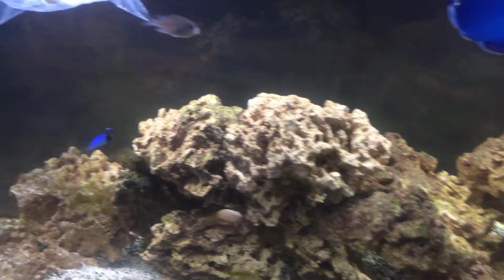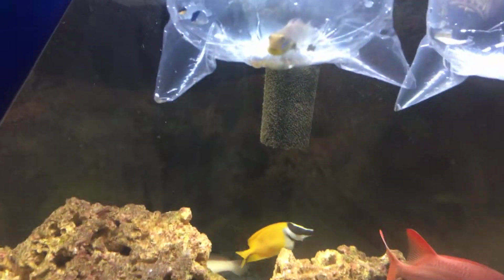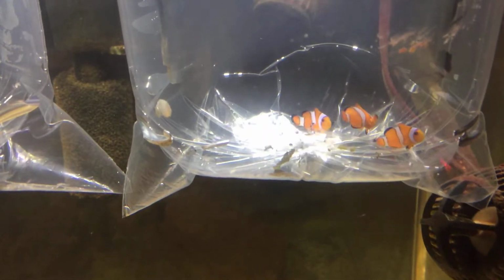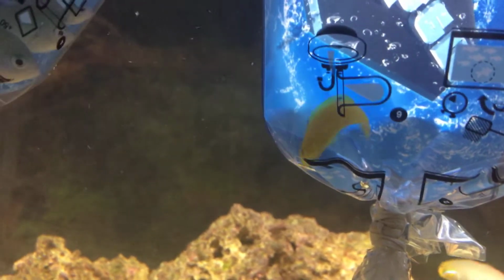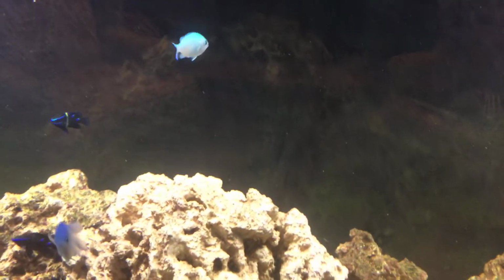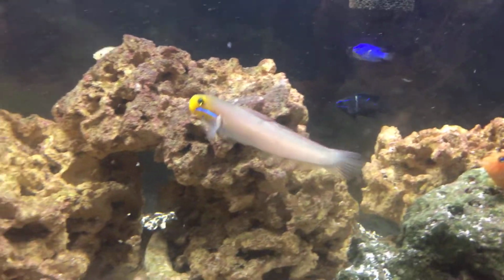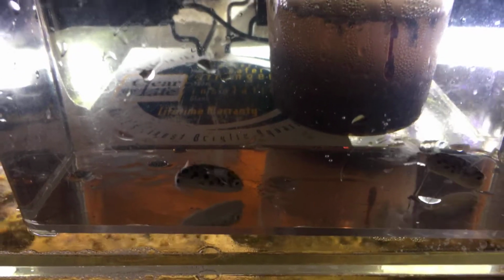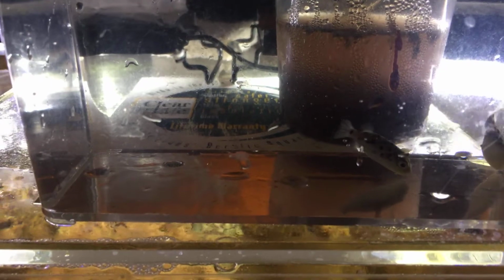New Salt Water Fish Un-bagging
Chattanooga Ed and I went to Georgia today, focusing on five fish stores we had not previously visited in the North Atlanta suburbs. My haul is eclectic including items I have trouble sourcing. Even after the fish seen in this vid I have other items to include in a second video. Let’s get started!